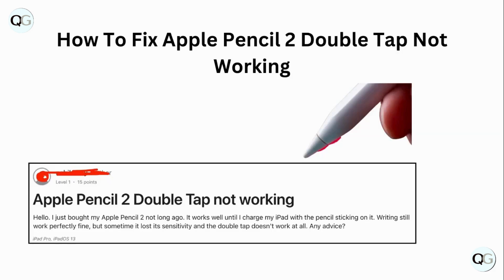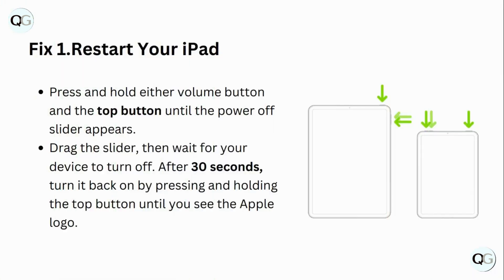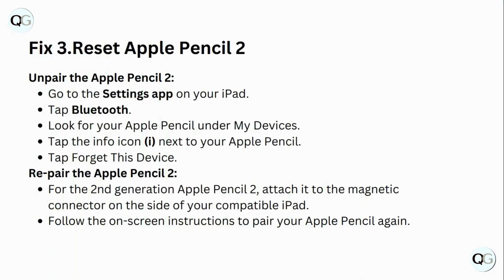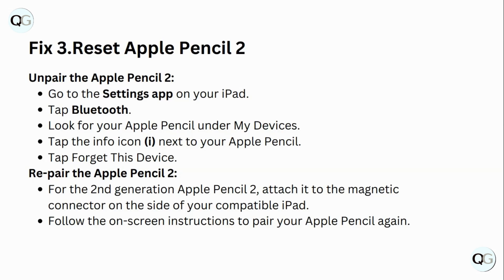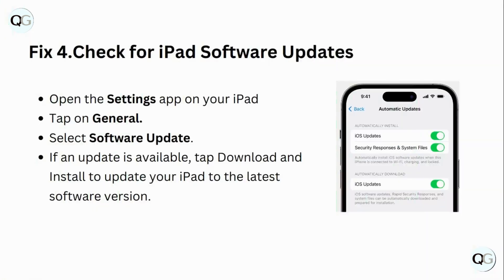How To Fix Apple Pencil 2 Double Tap Not Working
Troubleshoot the double-tap feature on your Apple Pencil 2 by ensuring it's enabled in iPad settings. Reset the double-tap function, restart your iPad, or try unpairing and repairing the pencil to resolve any connectivity issues. If problems persist, contacting Apple Support may provide additional solutions.

0:20 - Fix 1 - Restart iPad
0:44 - Fix 2 - Check Double Tap Settings
1:10 - Fix 3 - Reset Apple Pencil 2
1:45 - Fix 4 - Check For Updates
2:00 - Fix 5 - Close Background Apps